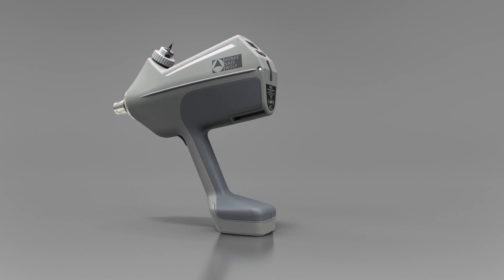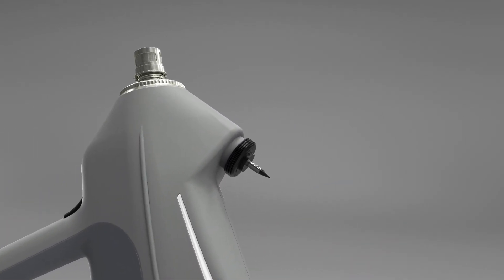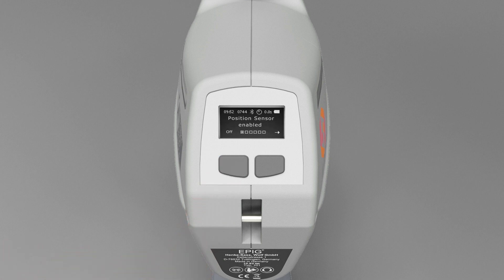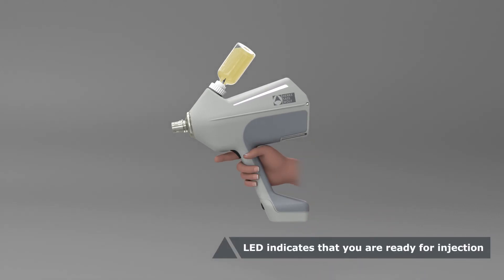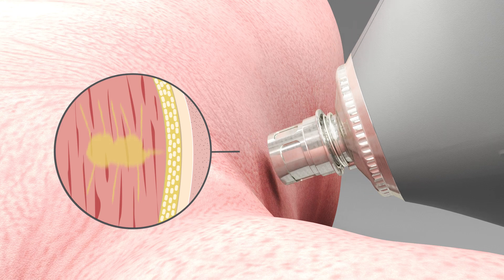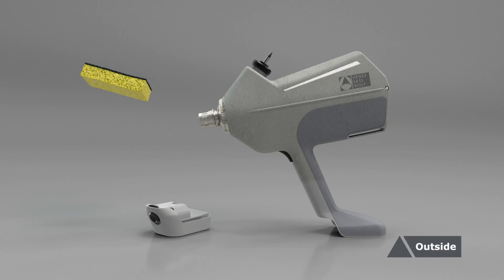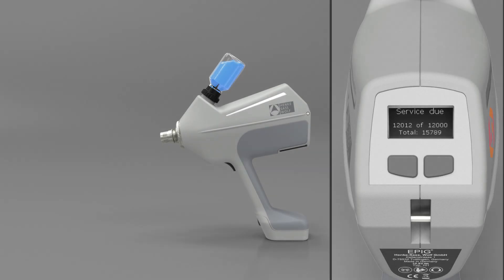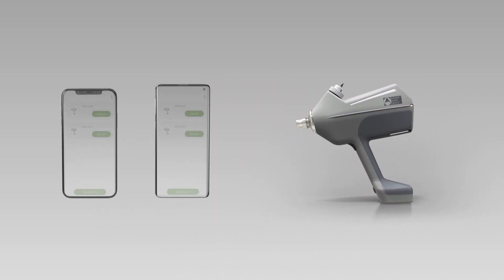EPIG® – THE FIRST NEEDLE-FREE INTRAMUSCULAR INJECTOR FOR PIGLETS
WHY EPIG®?
EFFICACY- Optimum vaccination results thanks to direct feedback on each
injection from multicolored LED bars on each side of the device

ACCURATE - Highest dosing accuracy due to an integrated sensor control
detecting and reporting air inside the liquid circuit

SIMPLE - No external power sources required - insert battery and go

USER FRIENDLY - Easy set-up, maintenance and cleaning procedures for long
service life and highest biosecurity standards

SMART - Integrated Bluetooth enables the evaluation of vaccination data
after use (EPIG® App required, available for iOS and Android)

RESISTANT - Robust medical grade components ensure dust and water
tightness (splash water restistant acc. IP54)

VERSATILE - Dosage adjustable to 1ml and 2ml, vial sizes between 20 ml and 500 ml, compatible with most common intramuscular vaccines

SOPHISTICATED - Increasing vaccination quality and piglet welfare while reducing cross-contamination